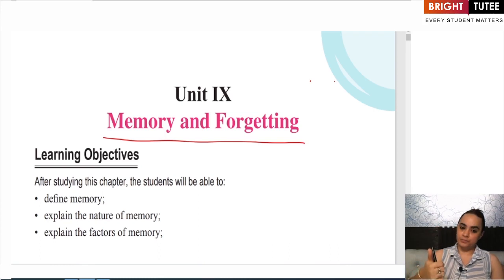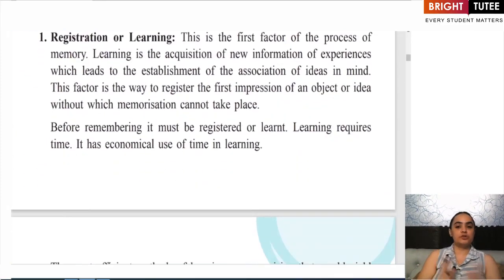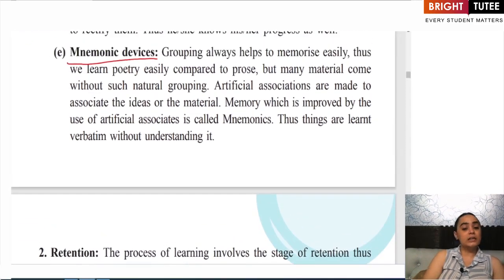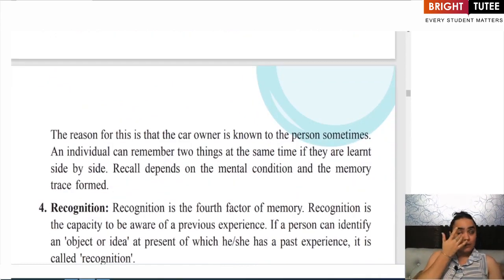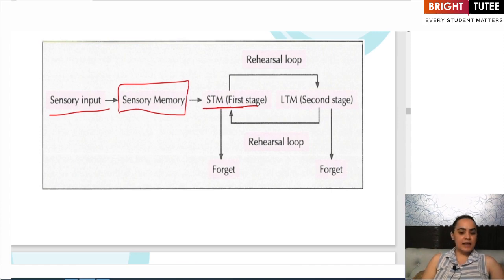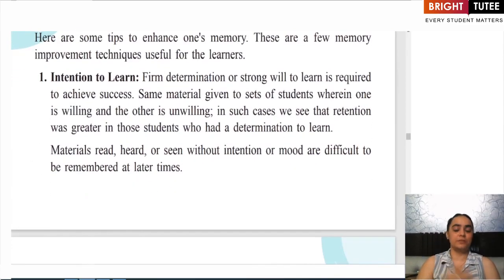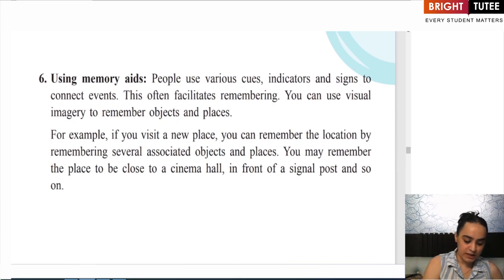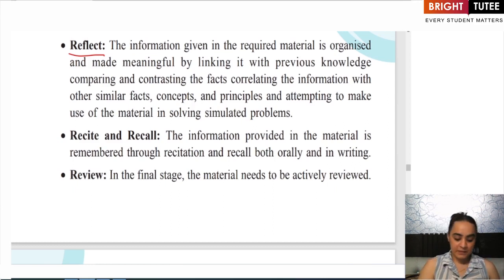1 1 Topic 1 Memory